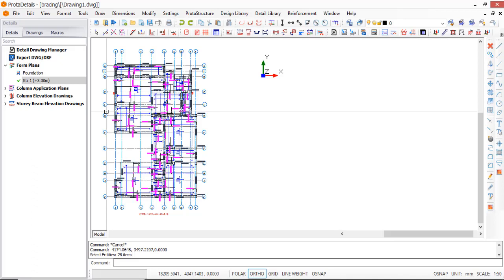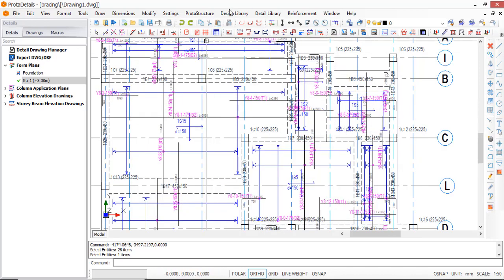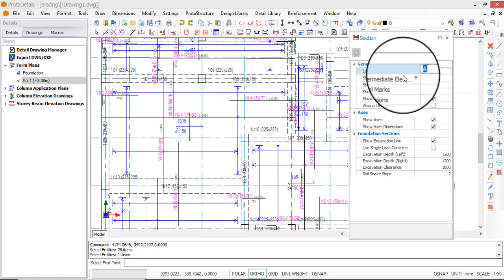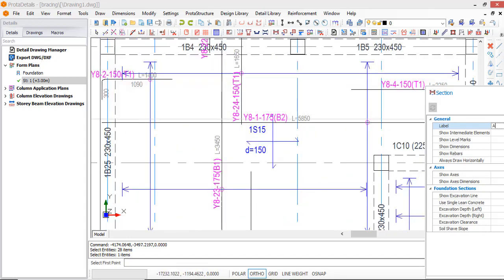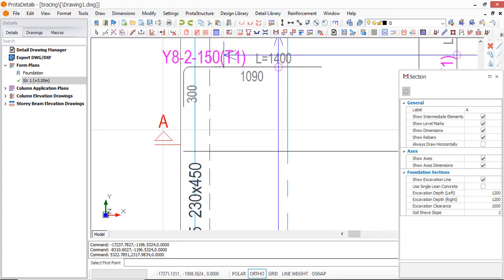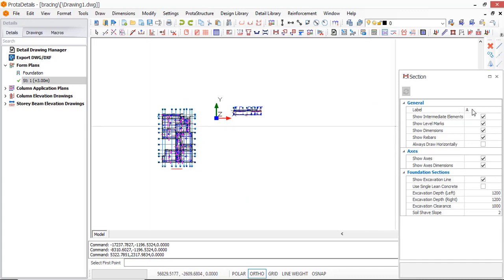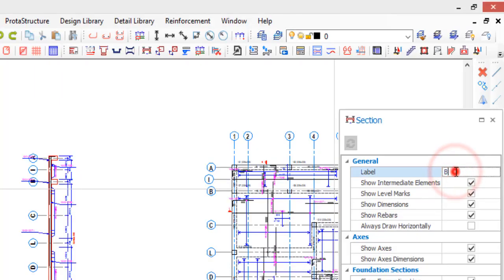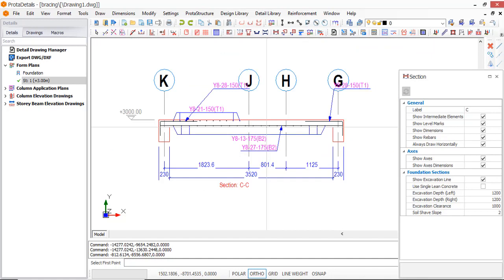How to cut slab section in ProtaDetails.